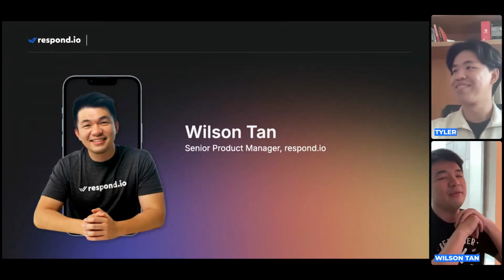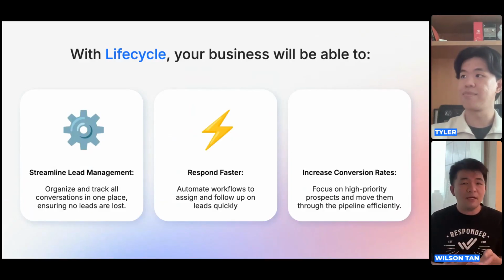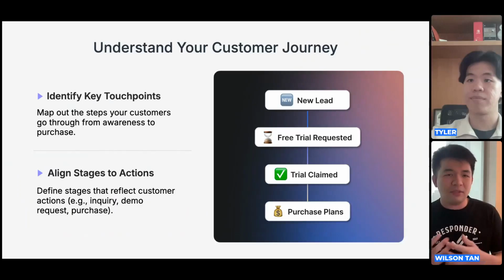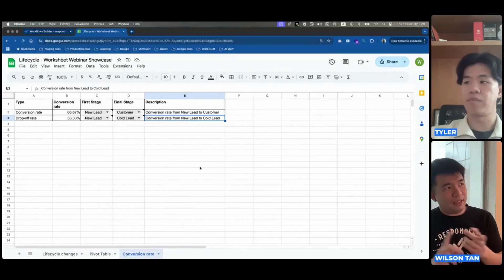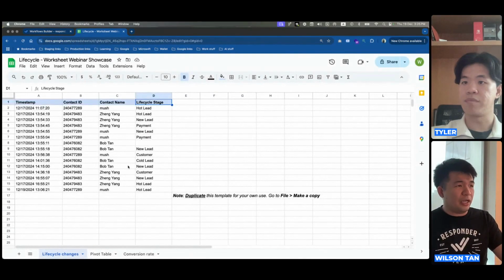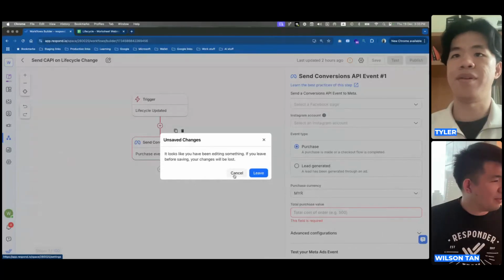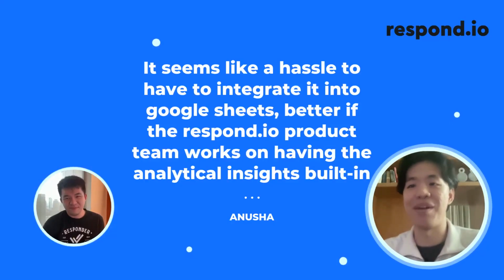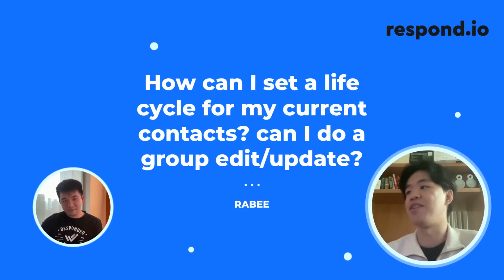How To Master Customer Lifecycle Management Via Chat 🚀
In this webinar, we explore Lifecycle—a feature that helps businesses manage customer lifecycle stages effectively through chat. Learn how to define and track these stages while using automation to make things easier for your team to analyze performance. 🚀

We also have a live demo how to setup Lifecycle and tracking for you easily analyze your customer journey at every stage.

To help you get started, check out our free Lifecycle Tracking Template (Workflow + Google Sheet) that makes it easy to test out all the features Lifecycle has to offer.

📚 Chapters
0:00 - Introductions
3:28 - Agenda
4:47 - Intro to Lifecycle and Why It Benefits Your Business
8:11 - What does Lifecycle look like & how to setup
11:05 - Best Practices When Defining Your Lifecycle Stages + Examples
18:05 - Demo - How to Automate Lifecycle Tracking in Google Sheet
30:47 - Q&A